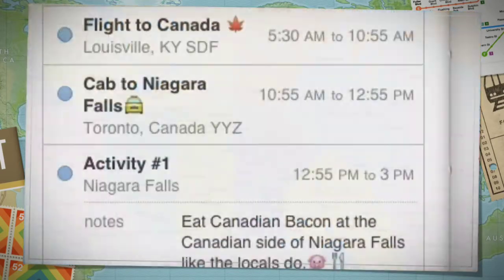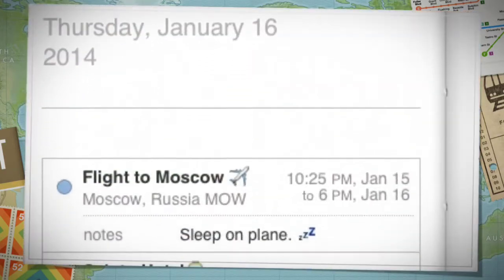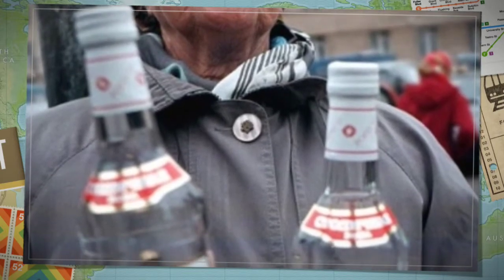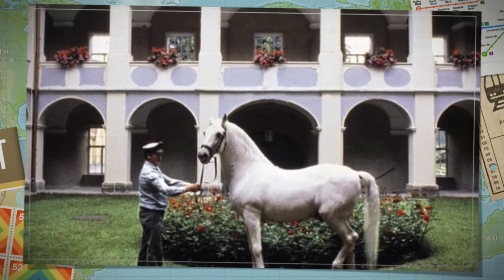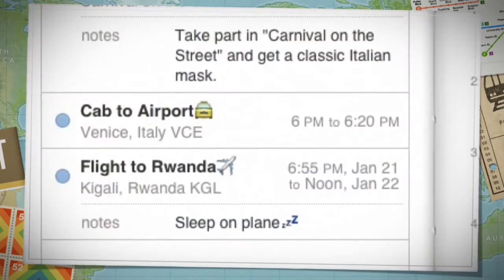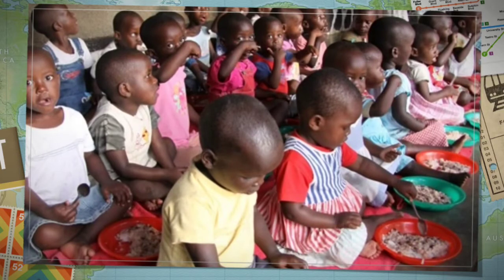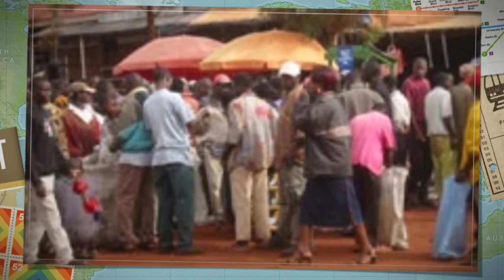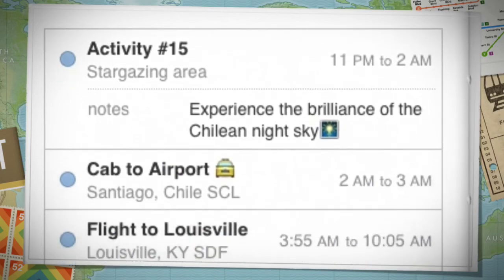AP HUG AMAZING RACE PROJECT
For Mrs. fraker's 7th period class